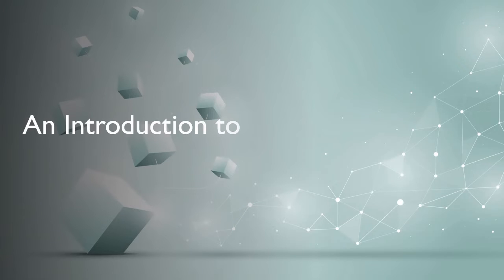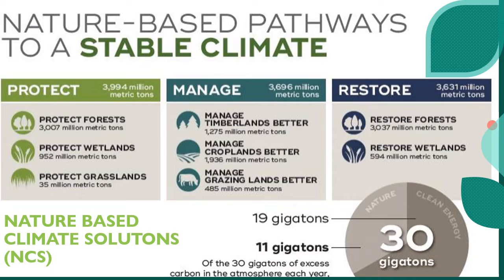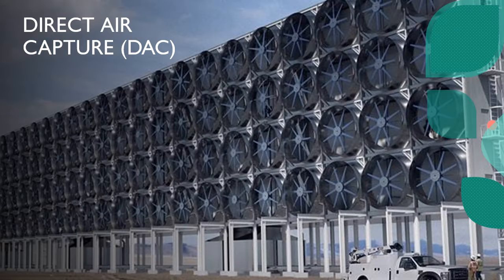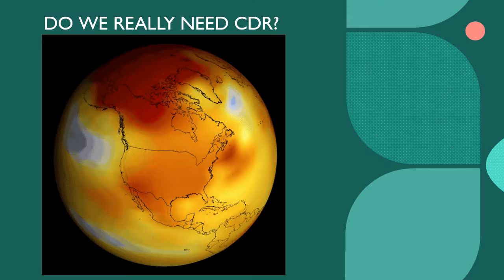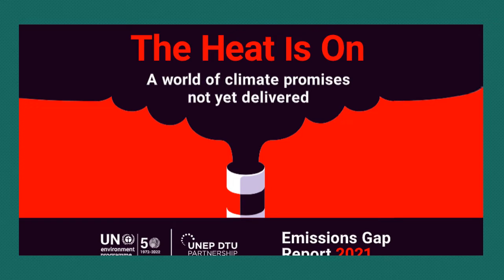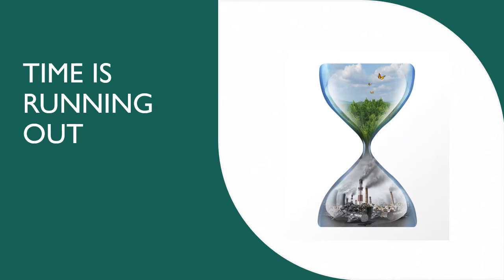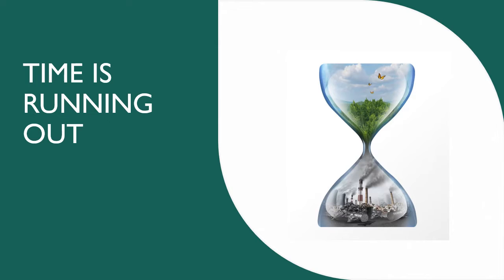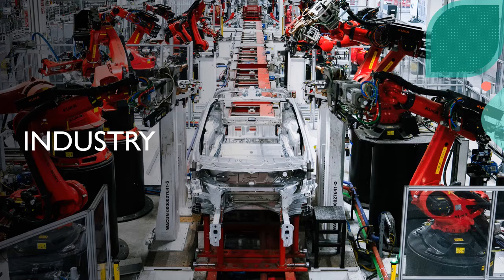Introduction to Carbon Removal Technologies and CDR for Climate Mitigation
Here is a succinct yet comprehensive primer on carbon dioxide removal (CDR)*. This short video presentation, was prepared and narrated by CDR researcher Richard Matthews. After reviewing the three major categories of CDR (natural climate solutions, carbon capture and direct air capture) Richard explains that while CDR has become critical to climate mitigation efforts, we need to deploy a suite of critical strategies if we are to succeed in keeping temperatures below critical upper limit thresholds. The presentation concludes with a brief summary of education as a factor contributing to the widespread deployment of CDR and factors like disinformation that threaten to undermine the uptake of CDR.

*Sometimes referred to as negative emissions technologies (NETs) or greenhouse gas reduction (GGR)

for more information and resources about Carbon capture and CDR.